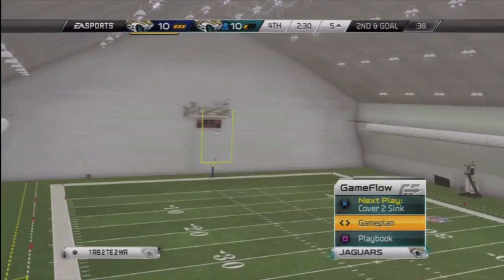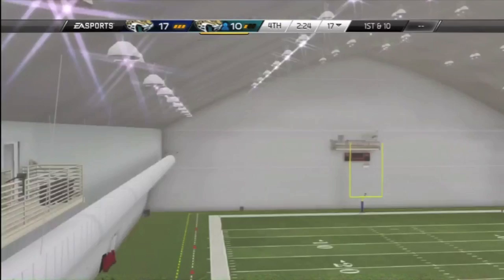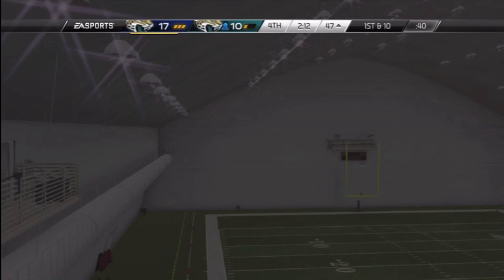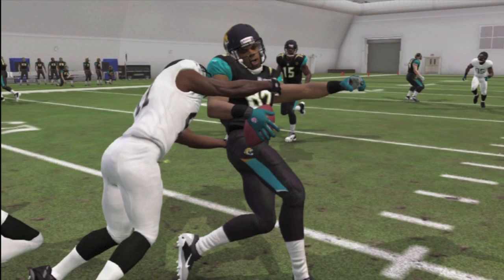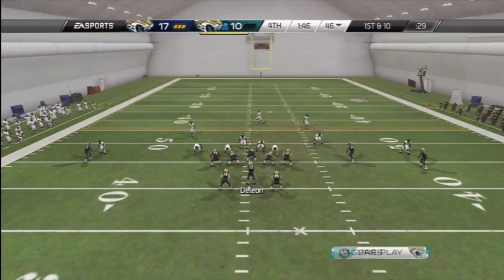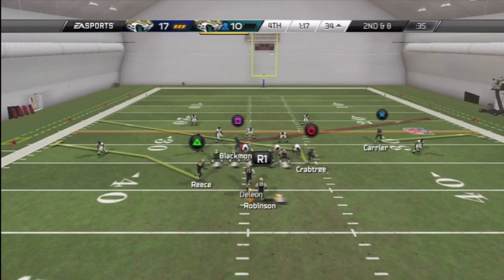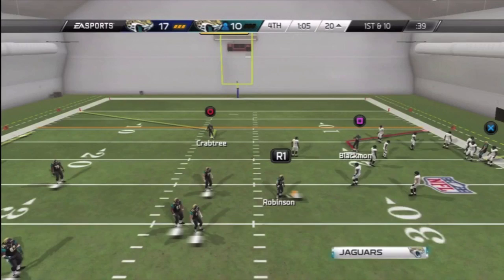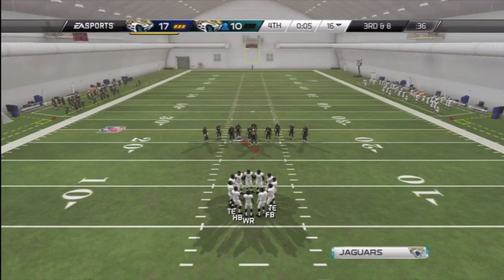Madden 25 :: Practice 31 :: Marcel Reece Is A Beast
Tuxedo T-Shirt has taken on the ultimate challenge: rebuild the putrid Jacksonville Jaguars. The goal? Win a Super Bowl in 5 seasons or less. Craziness!

All games will be simulated, so game play doesn't mean anything here... This series is all about drafting, player development, signings, hirings, and firings.

Jacksonville Jaguars